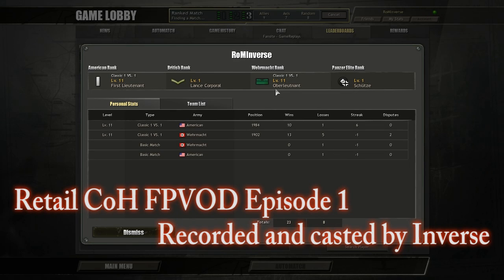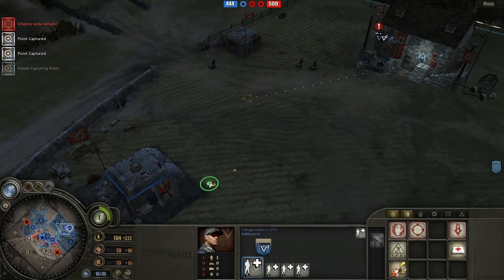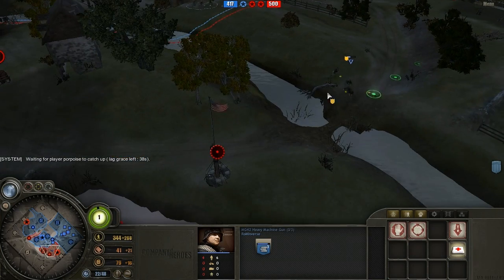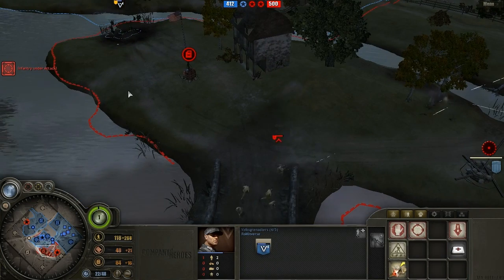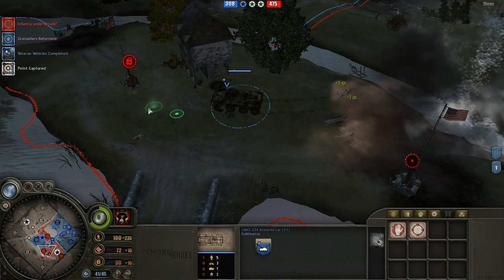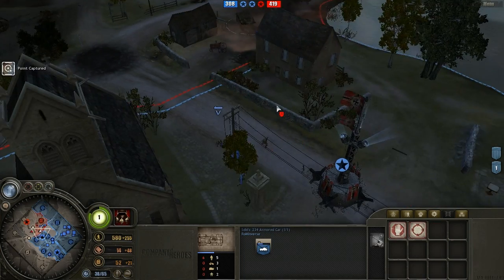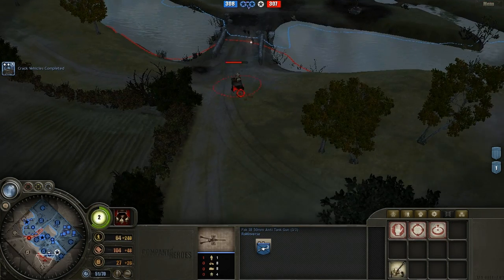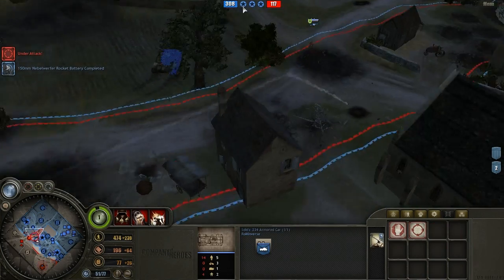Company of Heroes Retail FPVOD Episode 1 - Warming Up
No more upload limit!  No more annoying segmented videos!  Yay!  This is my first retail FPVOD, against a midlevel player on Semois as Wehrmacht.  I've found that with the in-game settings I'm using right now, I can pretty much record without much in the way of lost FPS, so I'm probably going to try and record most of my ladder games.